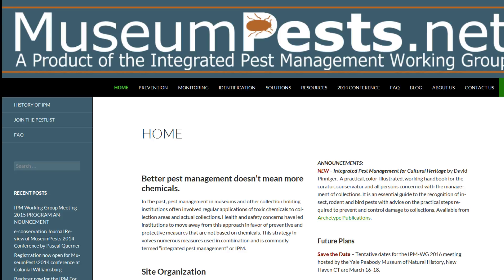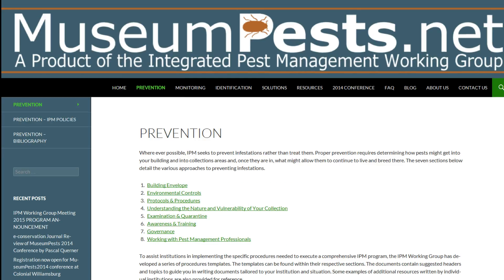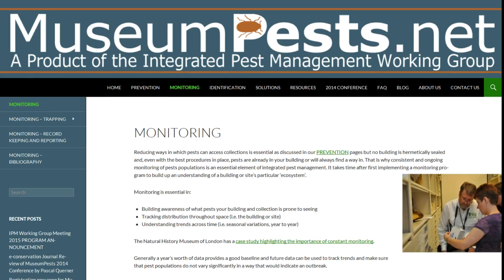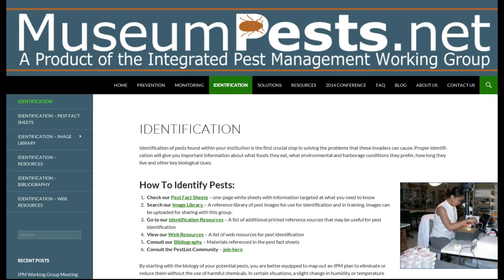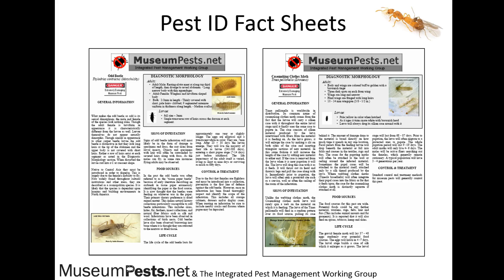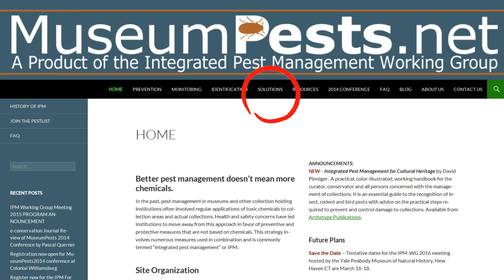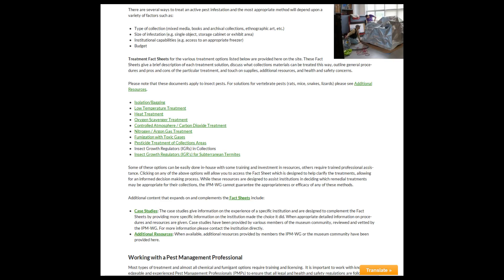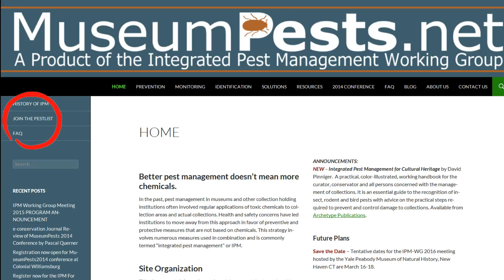Introduction to MuseumPests.net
MuseumPests.net is a free web resource for museum professionals around the globe for all issues related to insect and vertebrate pests. A visit to MuseumPests.net today offers you a way to expand your knowledge about pests, receive advice from industry experts and download useful tips on many aspects of integrated pest management such as pest prevention, pest monitoring, pest identification and pest solutions.